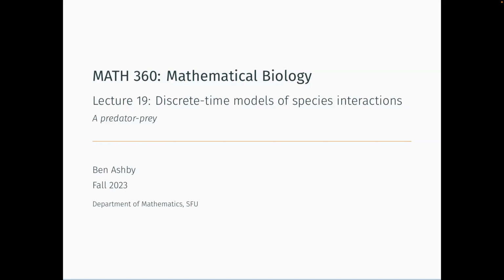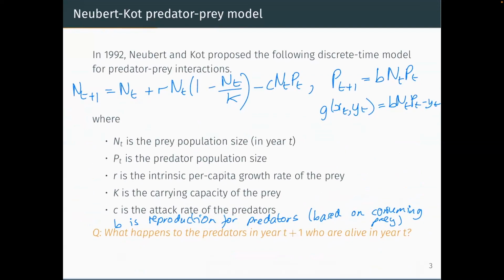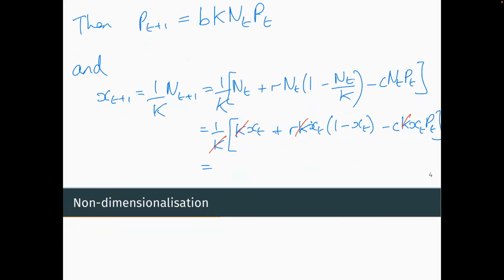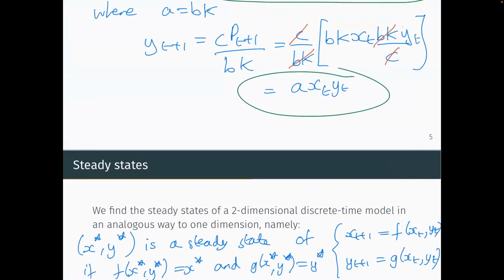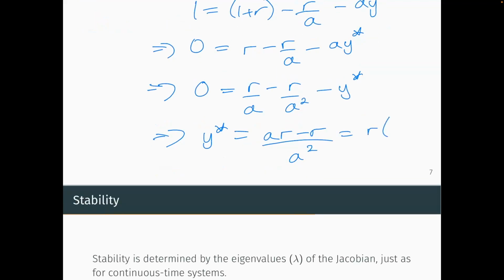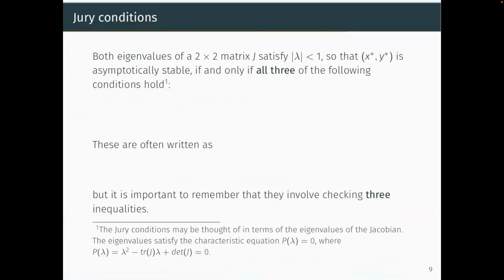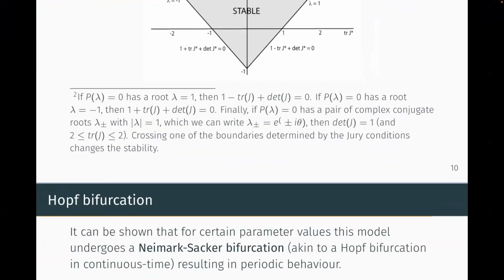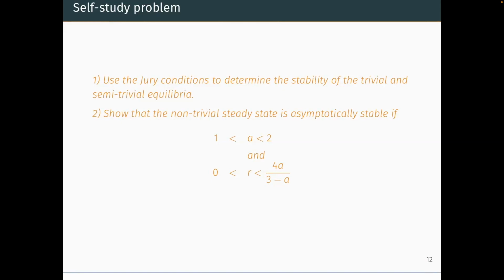MATH 360 - Lecture 19 - Species interactions in discrete-time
General model. Steady states and stability. Jury conditions. Neubert-Kot predator-prey model in discrete time. Neimark-Sacker bifurcations.

NOTE: There is a mistake in the steady states. There should be a semi-trivial (prey-only) steady state at (1,0).